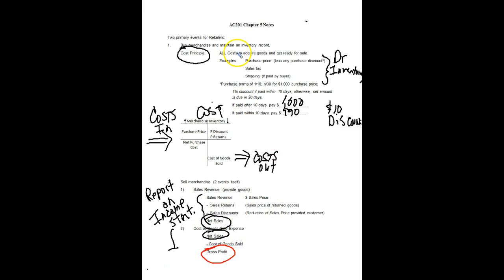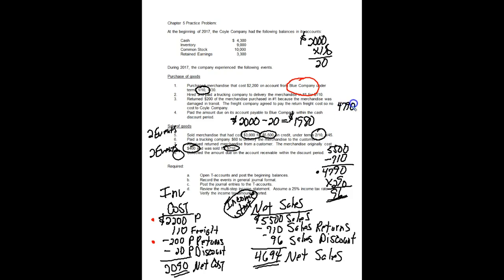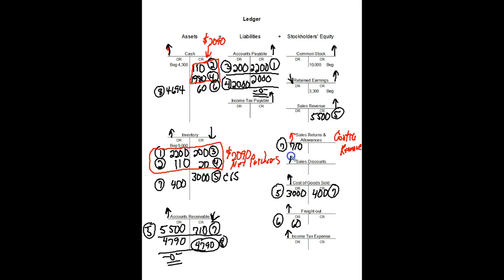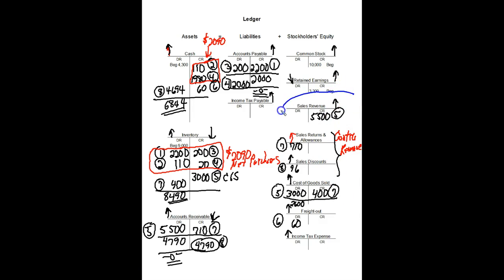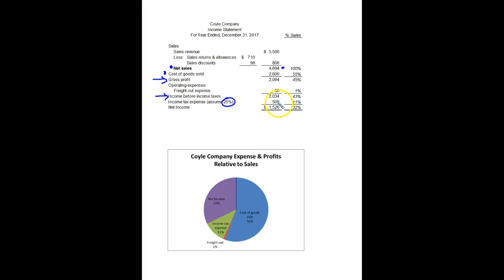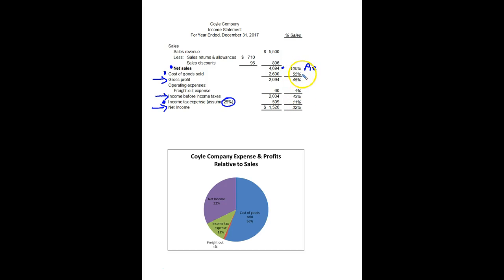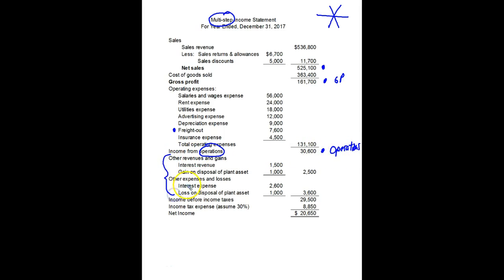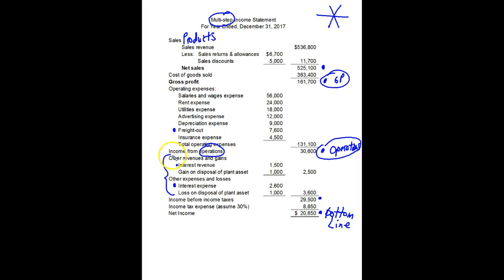AC201 Chapter 5 Completion